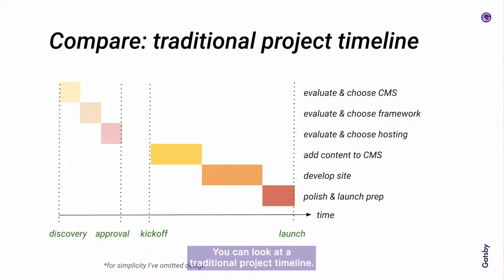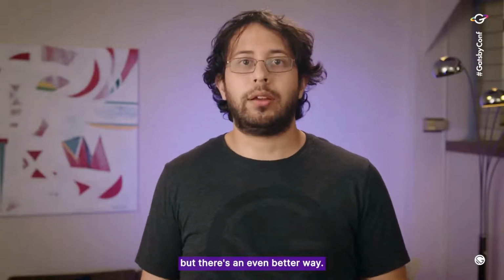Shipping Your Gatsby Site Faster With Incremental Architecture — Sam Bhagwat, Gatsby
Teams using Gatsby are excited that their architecture led to great results, like modern design, fast sites, and improved conversions. But they’re sometimes worried that the process of figuring out their architecture – like choosing a CMS or integrating their CMS and e-commerce systems – can be a bottleneck for their productivity.

In his Talk, Sam shares some of what the Gatsby team have learned from dozens of developers and team leads – what we’ve started to call Incremental Architecture.

Incremental Architecture includes guides for what you should consider when choosing systems like headless CMS, commerce, and analytics, and building team workflows around them. Incremental Architecture also includes some “galaxy-brain” style tricks teams found to speed up delivery, like building components in Storybook while figuring out the rest of the architecture, and building out pages in Gatsby while waiting for CMS approval. Sam's goal for his Talk: To give you an idea of how to cut a couple weeks (or more!) off of the project you’re working on now.

About Sam Bhagwat:
Sam Bhagwat is Co-founder & Chief strategy Officer off Gatsby. He's the author of Journey to the Content Mesh, a series outlining the modernization and modularization of the website technology stack. You can find him on Twitter